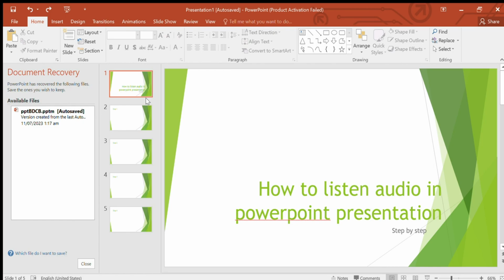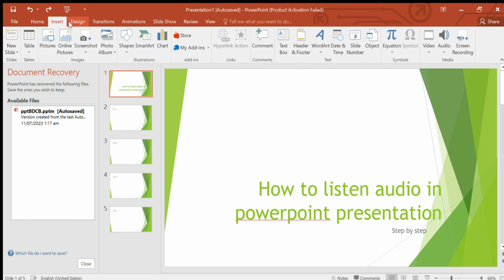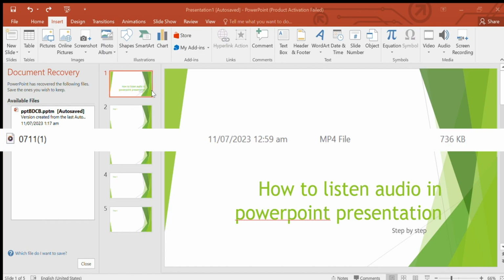Play Audio On All Slides Of PowerPoint Presentation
In this video we are going to show you how to plays audio automatically on PowerPoint on all your slides. This can give an elegant touch to your presentation. Make your slideshow standout by adding audio across all slides.